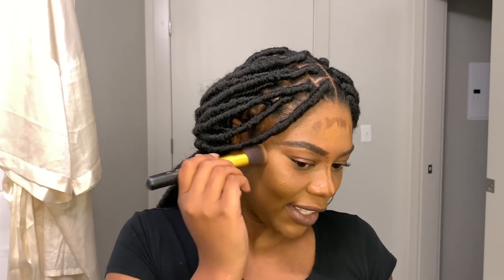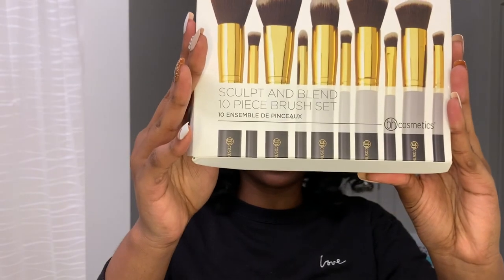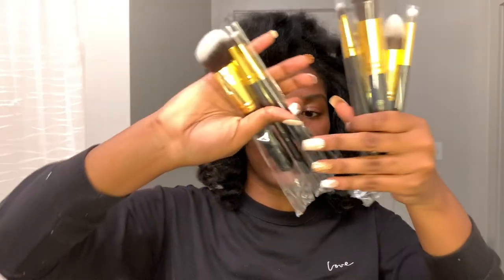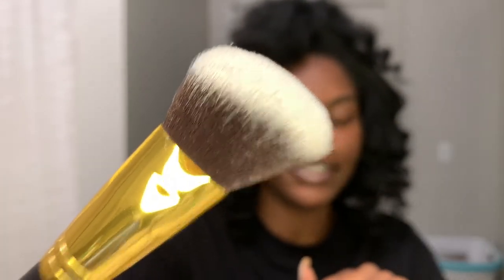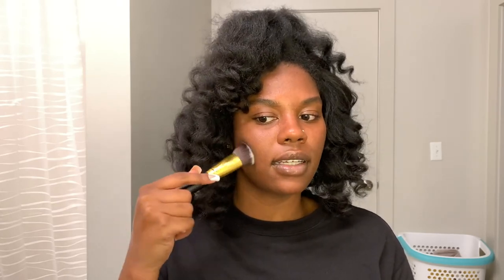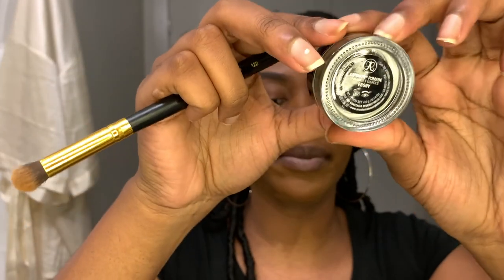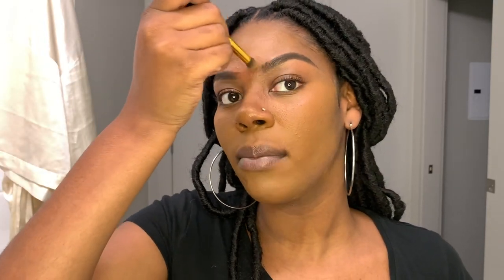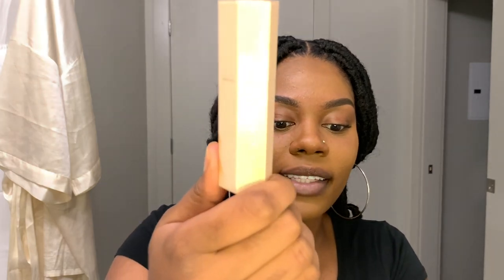BH Cosmetics| Sculpt and Blend Brush Set Review + Tutorial *Beginner Friendly*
Excuse me for the long video BUT I finally did a review on the BH Cosmetics Sculpt and Blend Brush set and I HIGHLY recommend these to all just starting in the makeup game like me! These brushes are perfect for beginners.

They're actually on SALE! I got these for like $25 and now they're going for $15. It's a STEAL.

Anastasia Beverly Hill Dip Pomade- Ebony
NARS Matte Concealer- Amande
La Pro girl Concealer- Fawn
Black Radiance Loose setting powder- Banana
MAC Mineralize Foundation / Loose Powder- Dark
Fenty Beauty Match Stick- Expresso
Mac Mineral Skin Finish
Tarte Maneater Mascara
MAC Fix+ Setting Spray - Matte Finish